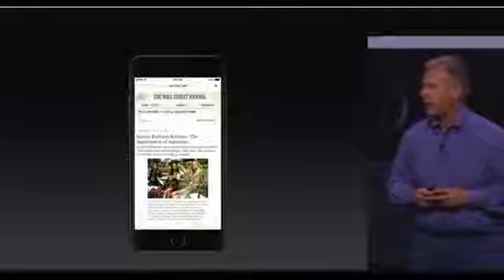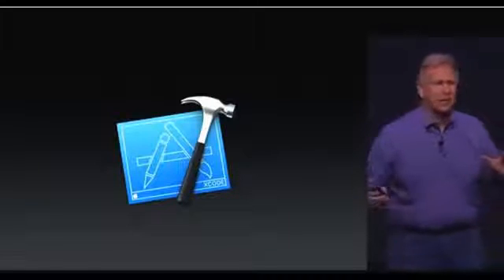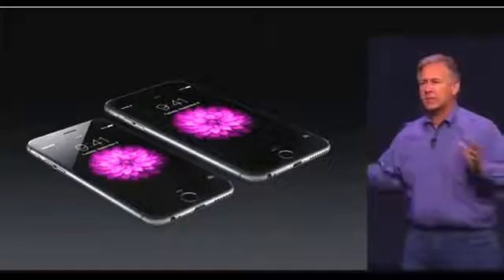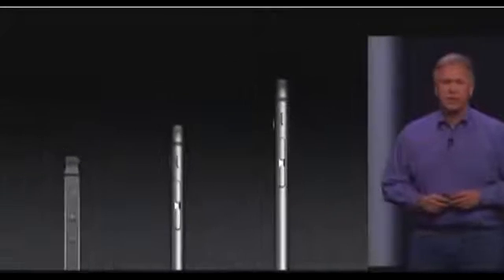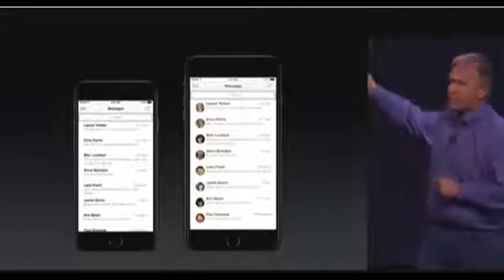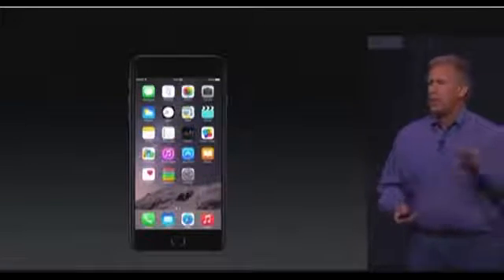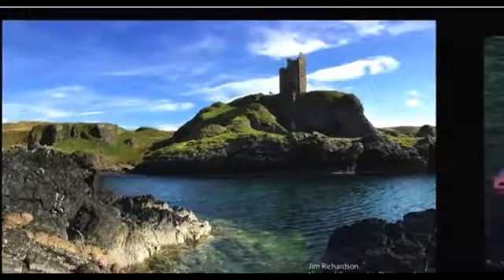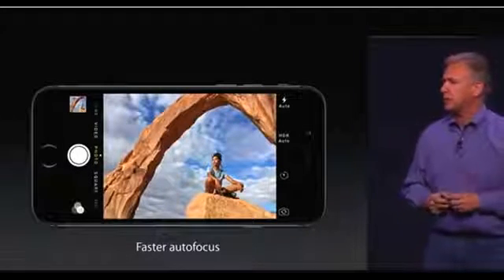iPhone 6 apple key note